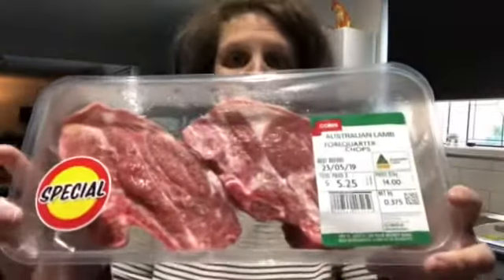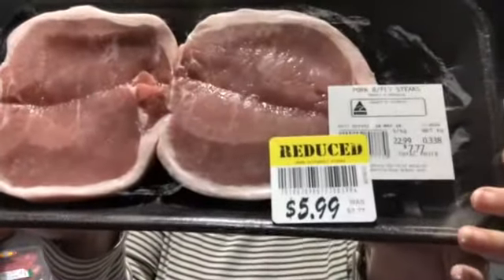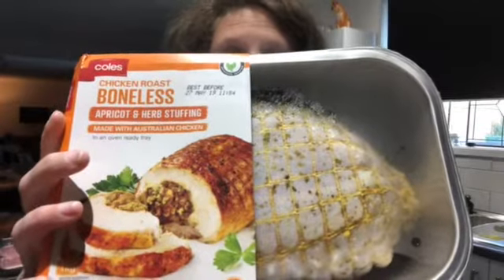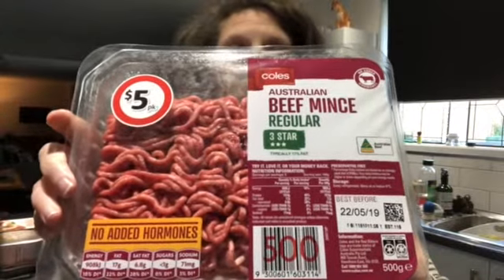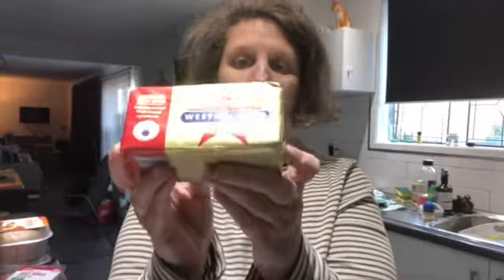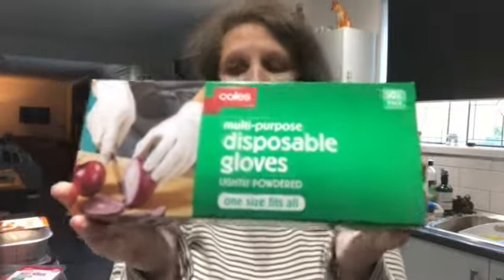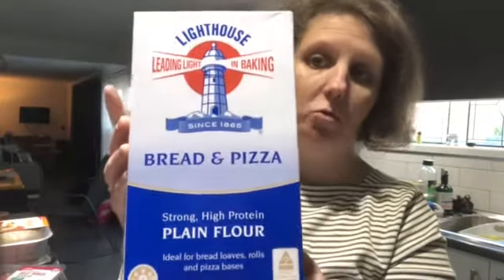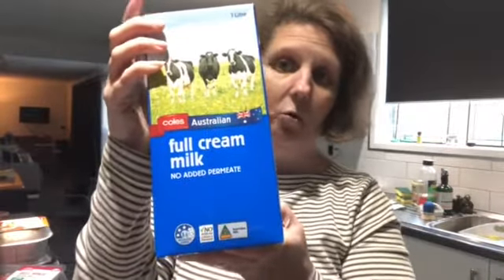Coles grocery haul Australia for 90 dollars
# a life at home # grocery haul # Coles grocery haul Australia # Coles